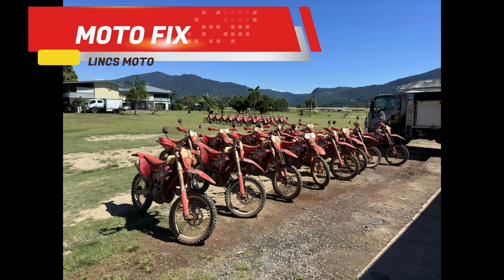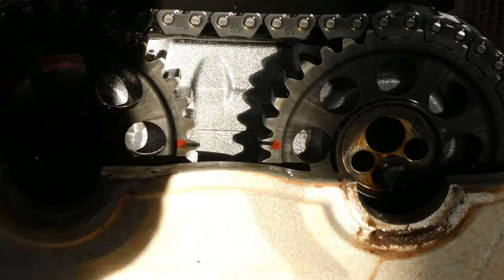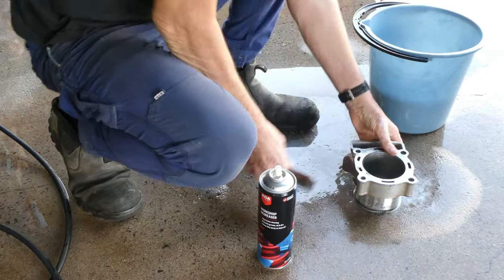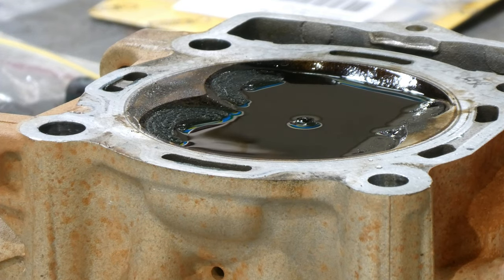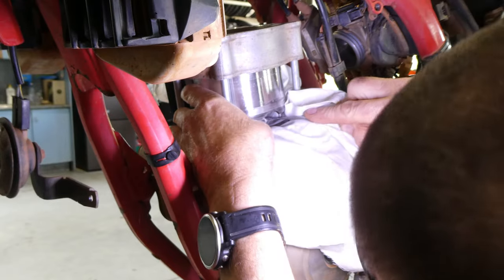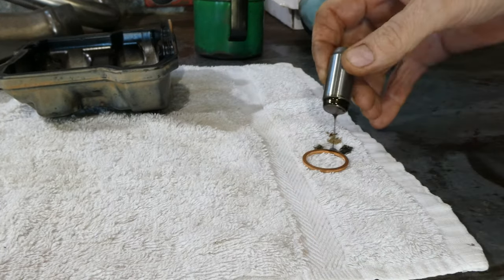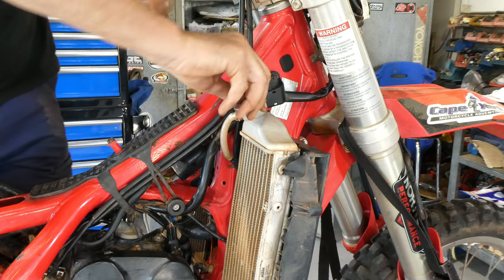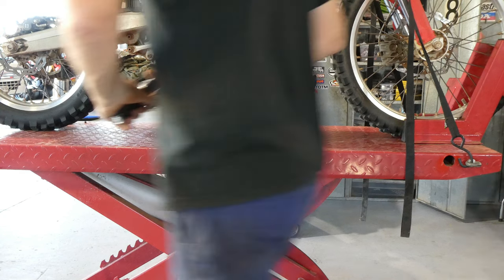REBUILD A KTM/GAS GAS 350 Four Stroke- OR JUST WATCH ME DO IT!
IN THIS VIDEO I WILL SHOW YOU HOW I PERFORM A TOPEND REBUILD ON A GAS GAS / KTM 350 FOUR STROKE MOTORCYCLE.
A STEP BY STEP PROCESS